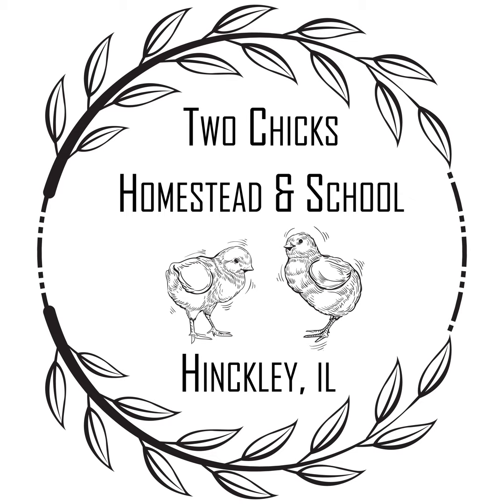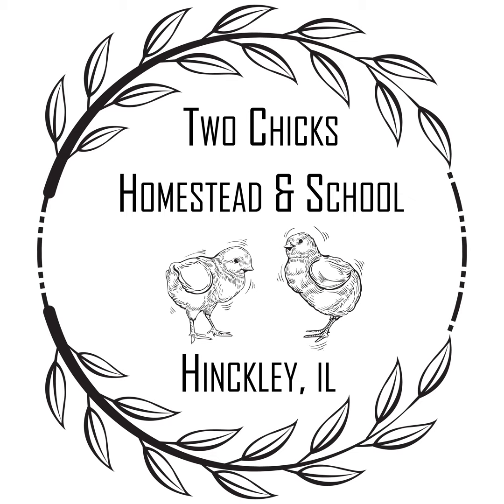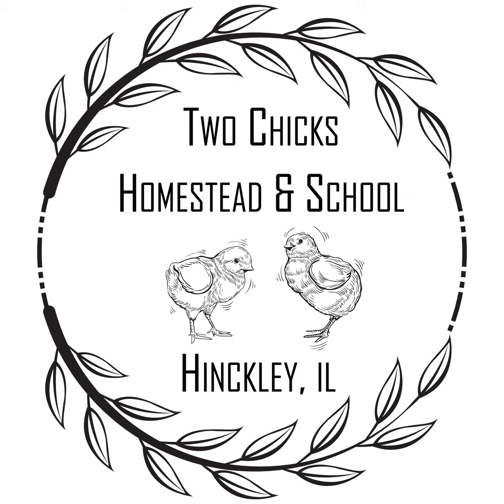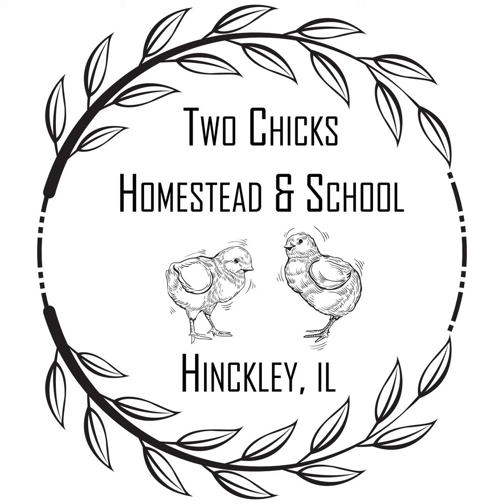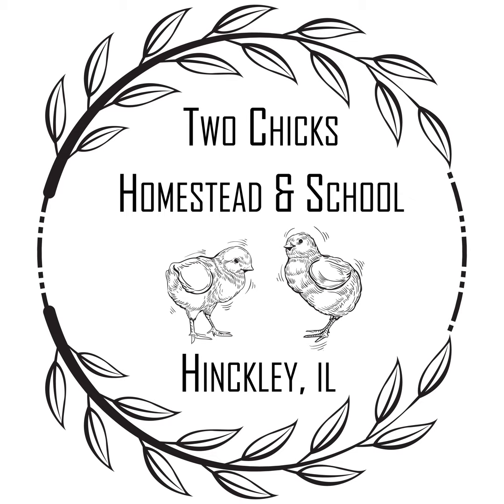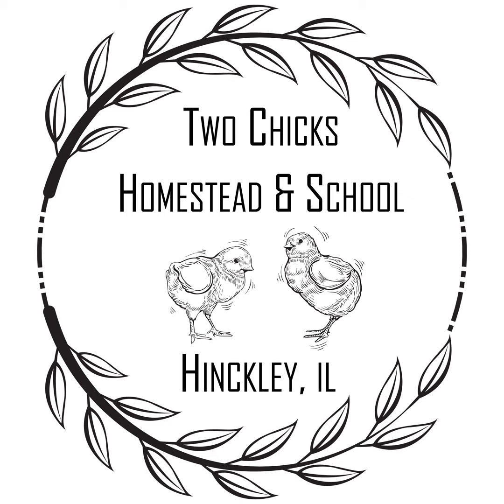Episode 10: A Freeze Drier and A Rabbit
Join us on this quick update after a very very busy week on the homestead.